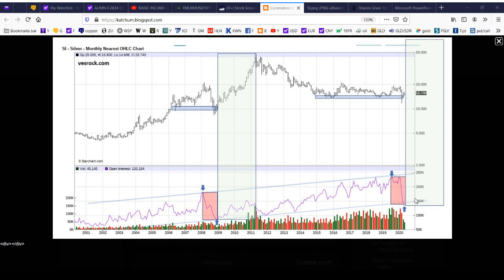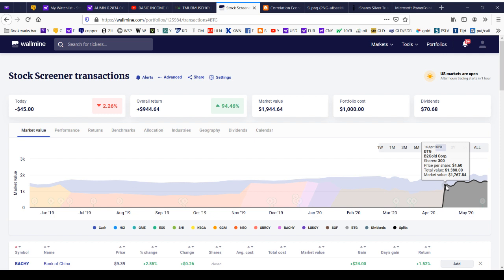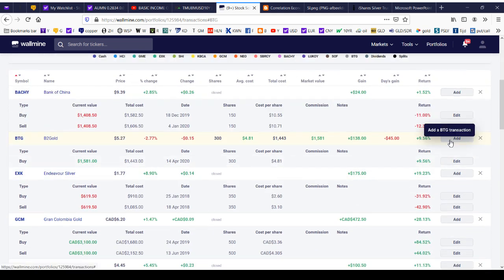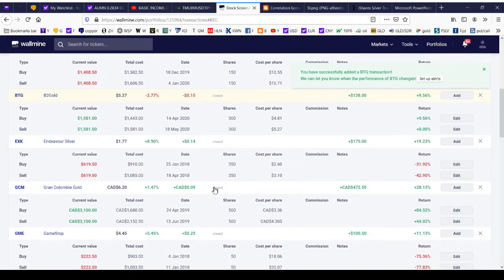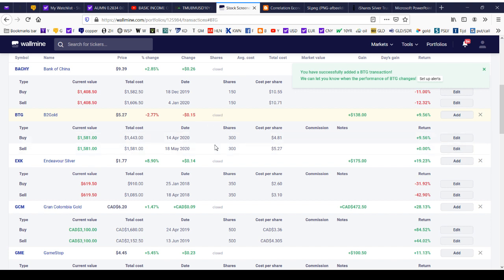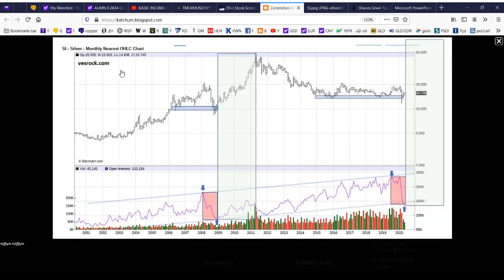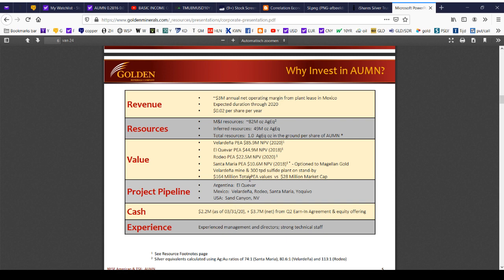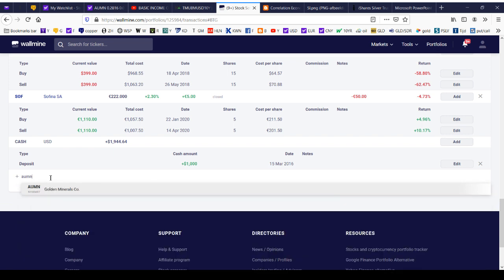Stock Screener: Ep. 17: Golden Minerals (AUMN)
AUMN is very cheap when you count in all the projects they have and is leveraged to the silver price.